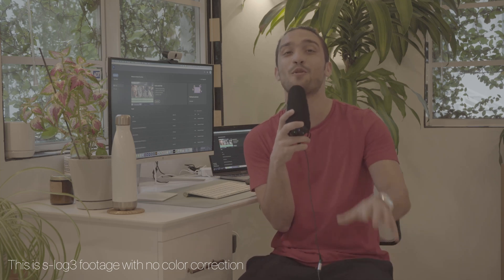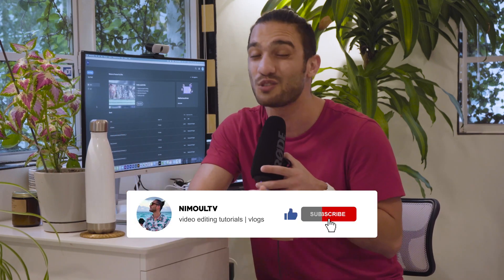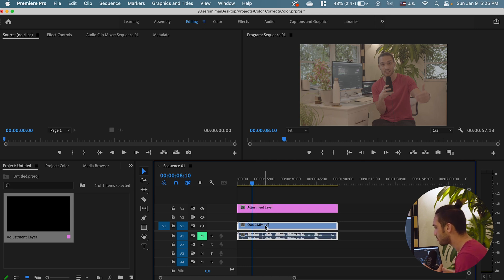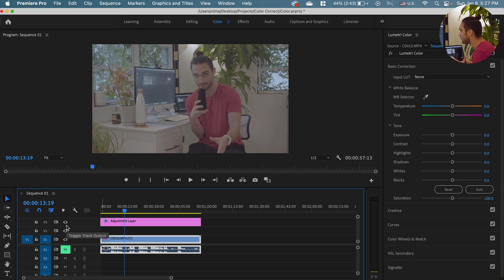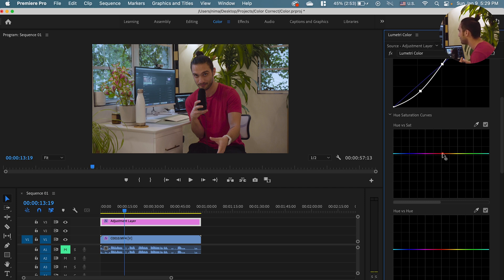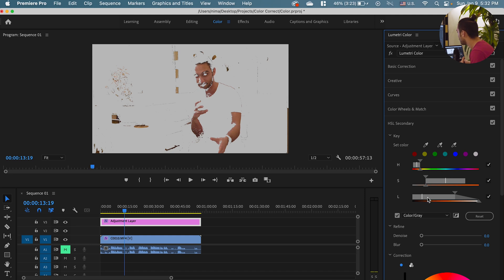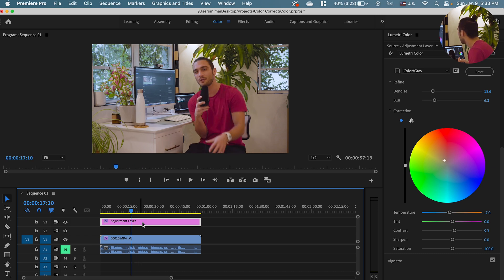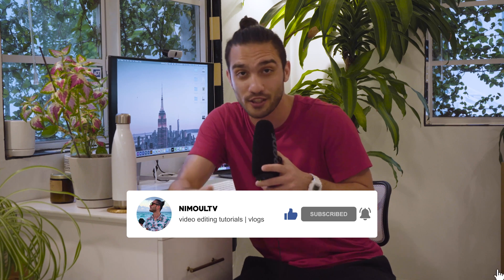Super Simple COLOR GRADING Tutorial in Premiere Pro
In this video I'll show you how as a beginner you can take your raw picture profile like s-log3 and apply basic color correction and color grading to improve the look of your videos. I recorded this video in a really poor lighting condition which made it a good candidate for beginner's guide.

Let me know if you had any questions below in the comments section.

My Main Gear:
Camera (Sony A7III)
GVM Slider
Laowa Probe Lens
Camera Cage
Rotating Display (Turn Table)
Touch Screen Monitor
Monitor Mount
Key Light and Fill Light

Other Gear
Matte Box
Rode Mic
Side Wooden Handle Grip
Camera Base Plate
Aluminum Alloy 15mm Rod
V Mount Battery Plate
6600 mAh V Mount/V-Lock Battery
Dummy Battery (for Sony A7III)
Top Handle
My Lens
Stabilizer (DJI Ronin S)
Budget Lighting Kit
DJI Osmo Pocket Camera
Lavalier Microphone
Fish tank
Green screen Kit
Alexa Smart RGB LED Strips
Alexa Smart RGB Bulbs
RGB Pocket Light Panel